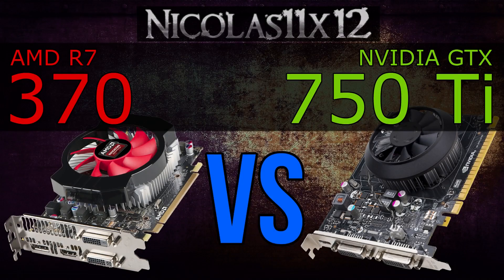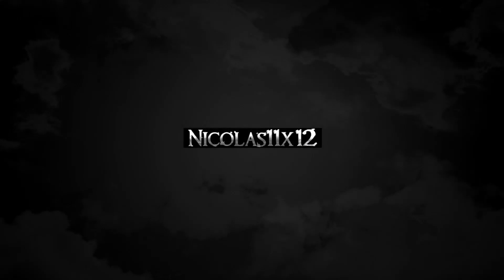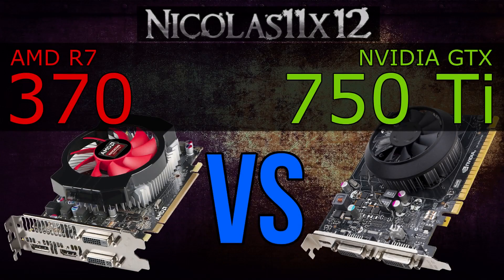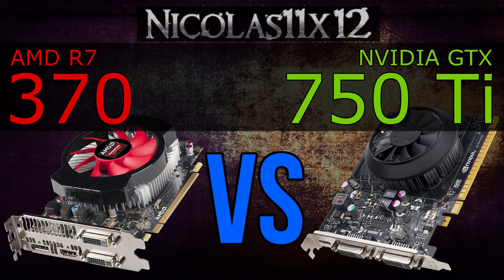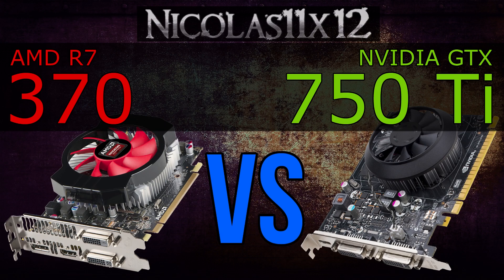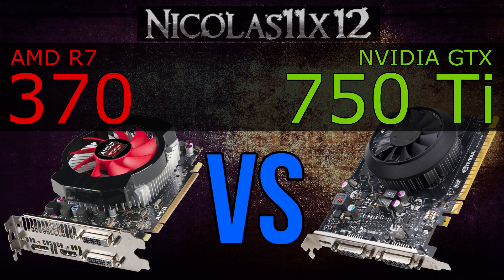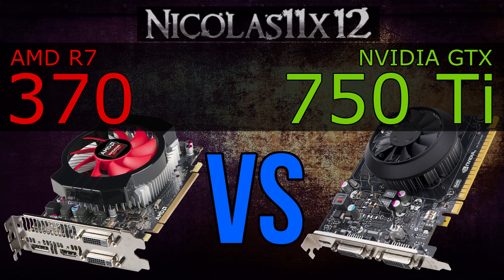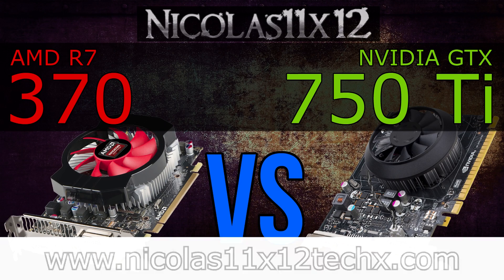AMD R7 370 vs NVIDIA GTX 750 Ti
Nicolas11x12 comparing the AMD R7 370 with the NVIDIA GTX 750 Ti Graphics Card.